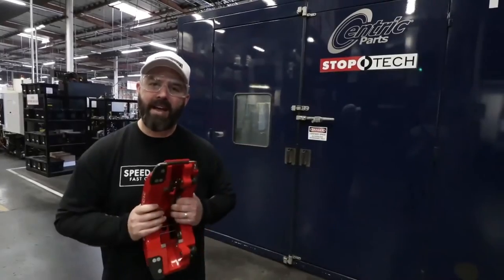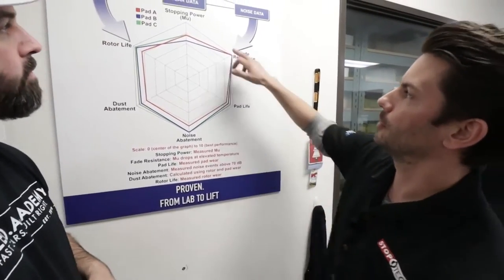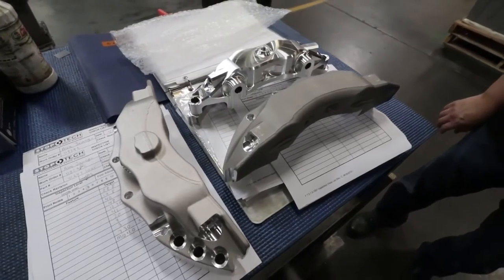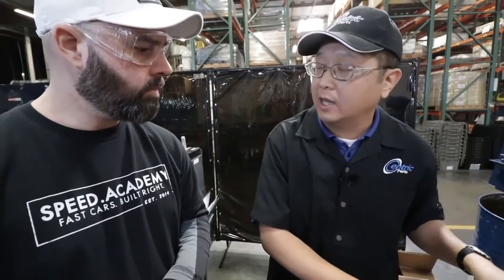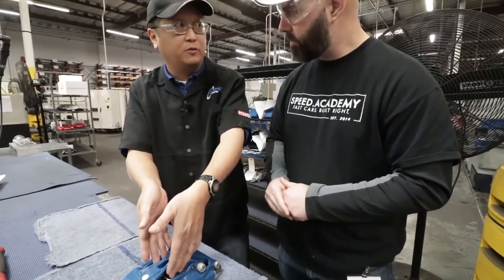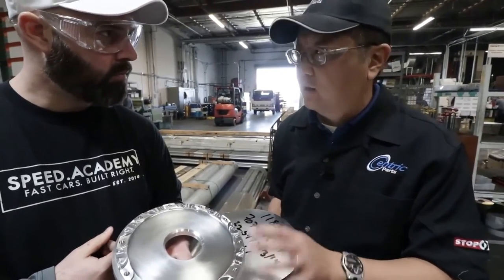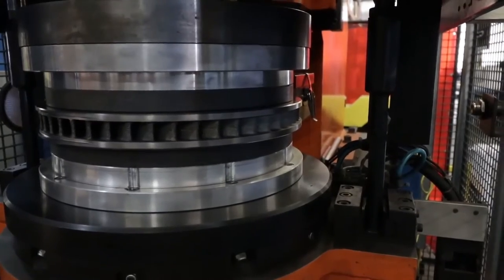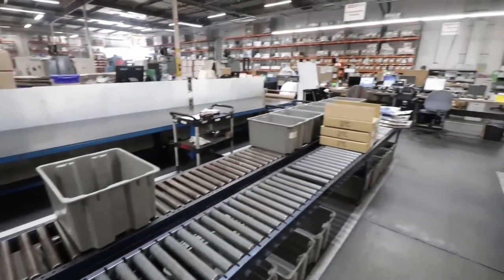StopTech - Factory Tour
Come for a tour through the StopTech facility where big brakes kits are made and engineered.
You'll learn why bigger is not always better, why one caliper doesn't fit all and the strict quality control that StopTech adheres to produce one of the best big brake kits on the market.